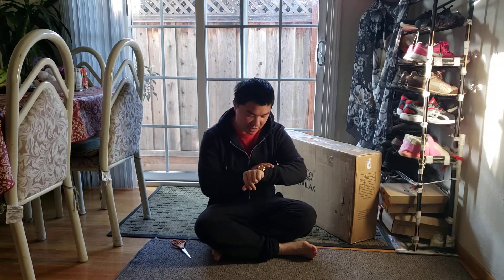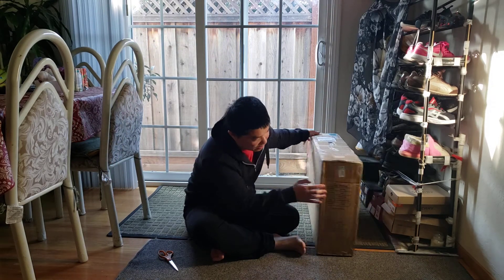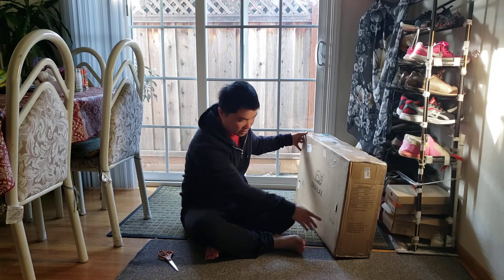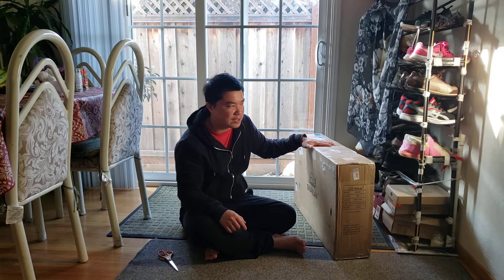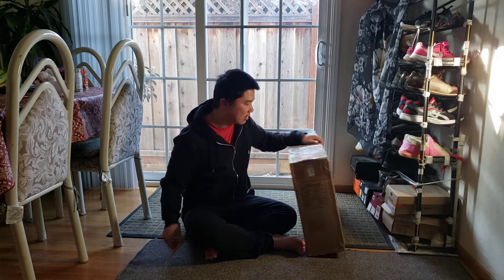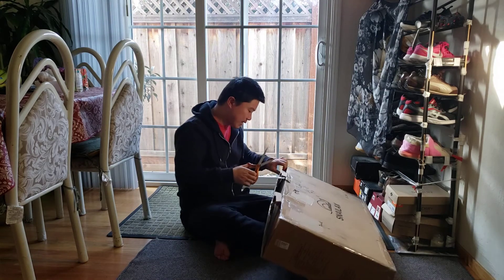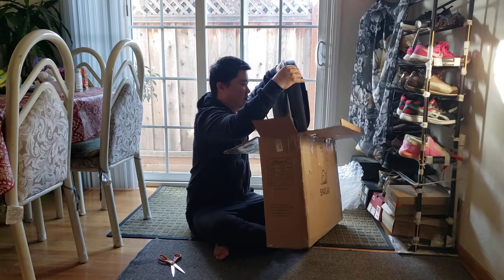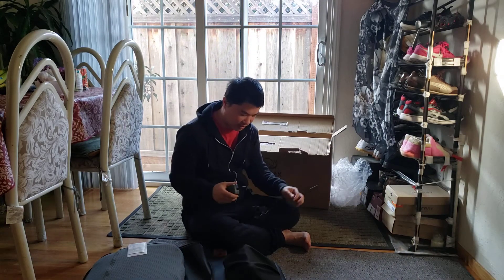Snailax SL 234 unboxing test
SNAILAX SL-234 Shiatsu Back Massager Cushion w Heated Deep Kneading Nodes Black from DollarHog. Price $57.42 New openbox